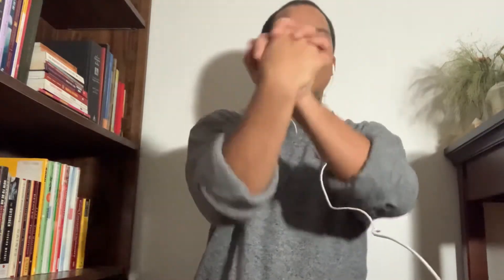Wrist Mobility Exercises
This month we focus in on the wrists. After taking a clearing breath and stating some intentional, slow breathing we warm up the wrists, then go through a short sequence of stretches for joint and tendon health, as well as stretching into the forearms and arms. The names of exercises I mention are: ikkyo undo, nikkyo undo, sankyo undo, and kotegaeshi undo, for those who want to know/look up further. This is a great daily routine for overall wrist health that we use in traditional aikido warm ups.